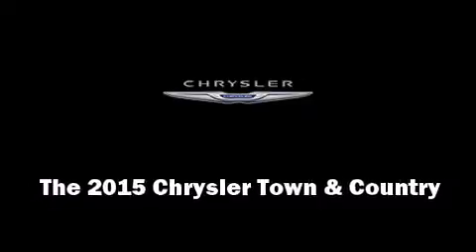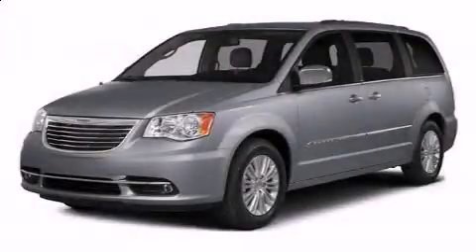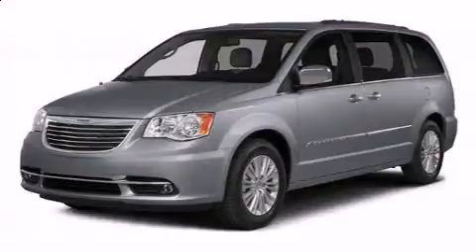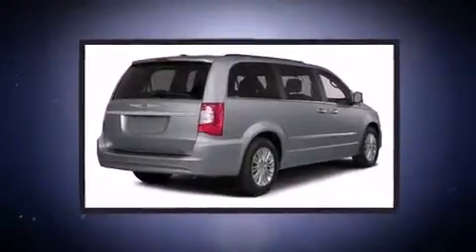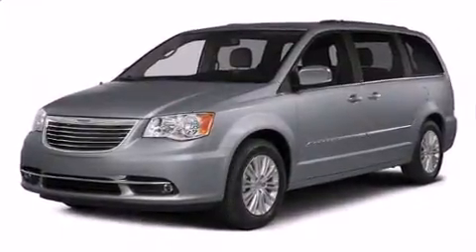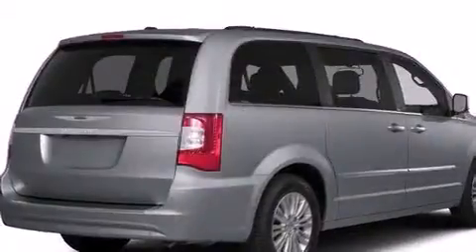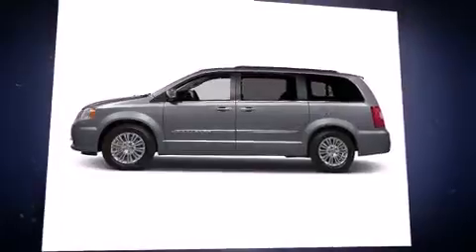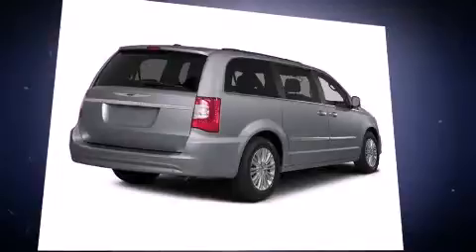2015 Chrysler Town & Country Touring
Climb inside the 2015 Chrysler Town & Country. It features a front-wheel-drive platform, an automatic transmission, and a refined 6 cylinder engine. Comfort and convenience were prioritized within, evidenced by amenities such as: delay-off headlights, a built-in garage door transmitter, an automatic dimming rear-view mirror, a power liftgate, an overhead console, rear wipers, and 1-touch window functionality. Features such as automatic climate control and leather upholstery prove that economical transportation does not need to be sparsely equipped. Storage solutions are integrated throughout the interior, demonstrating thoughtful attention to detail. Third row seats expand the maximum passenger capacity to 7. Enjoy your favorite music via the stereo system, which includes a CD player with MP3 capability, steering wheel mounted audio controls, and 6 speakers, enhancing the audio experience throughout the interior. Rear LCD monitors provide entertainment that your passengers will appreciate no matter how far the drive. Chrysler also prioritized safety and security by including: dual front impact airbags, head curtain airbags, traction control, brake assist, anti-whiplash front head restraints, a panic alarm, and 4 wheel disc brakes with ABS. Electronic stability control ensures solid grip atop the road surface, no matter how challenging the driving conditions. We know that you have high expectations, and we enjoy the challenge of meeting and exceeding them! Please don't hesitate to give us a call.